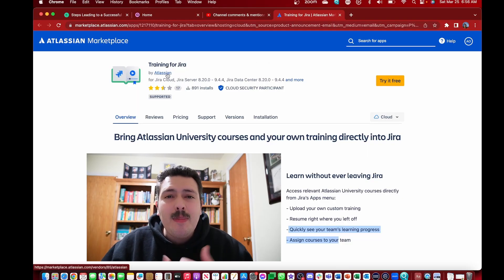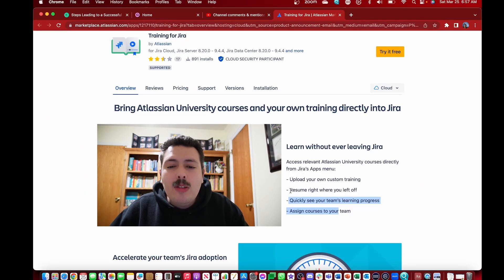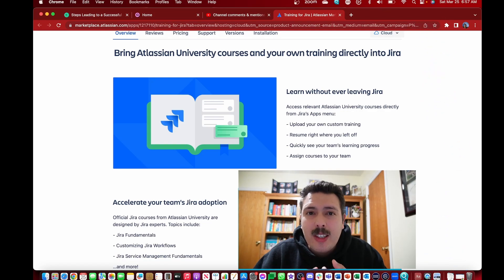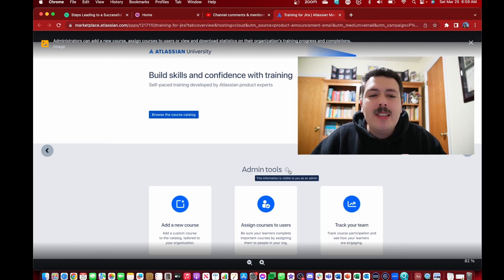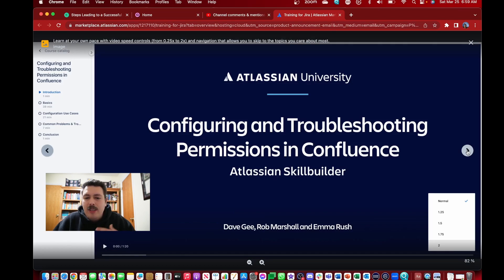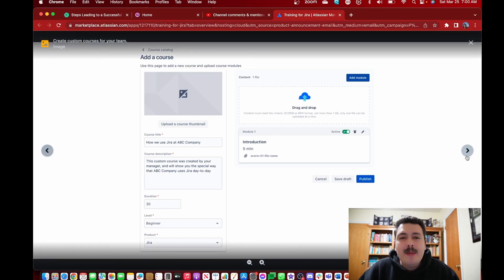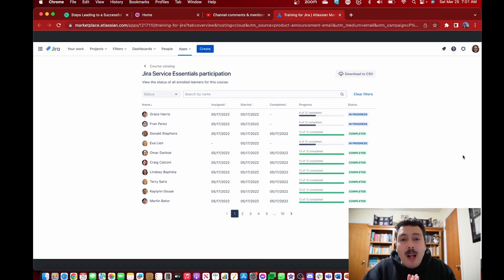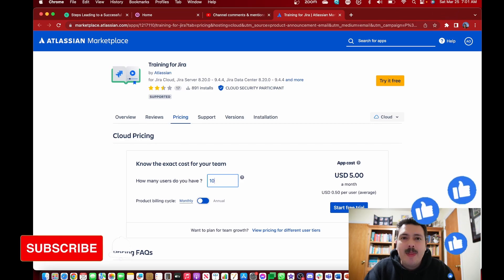Training for Jira Plugin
In this atlassian tutorial, you will learn all about Training for Jira plugin.